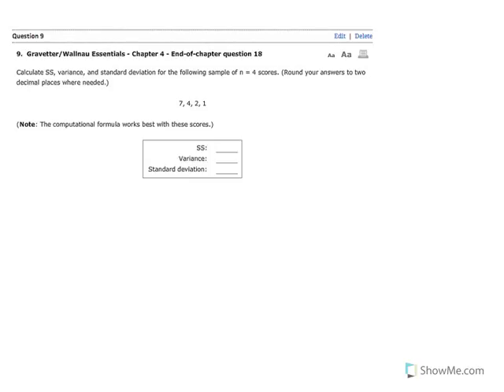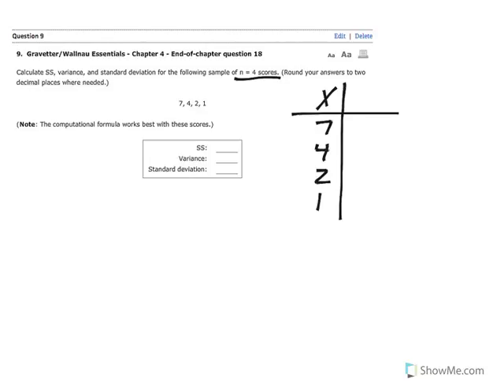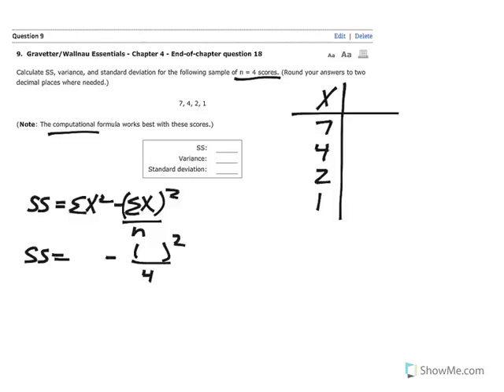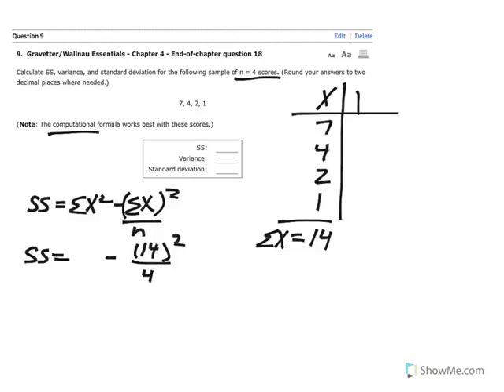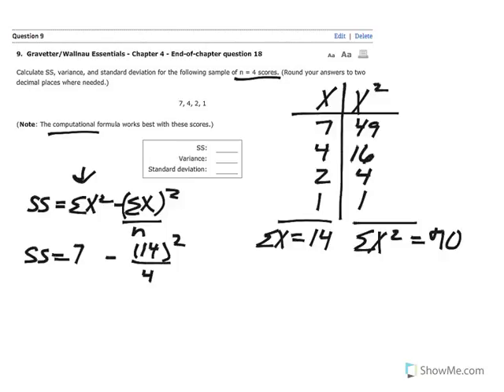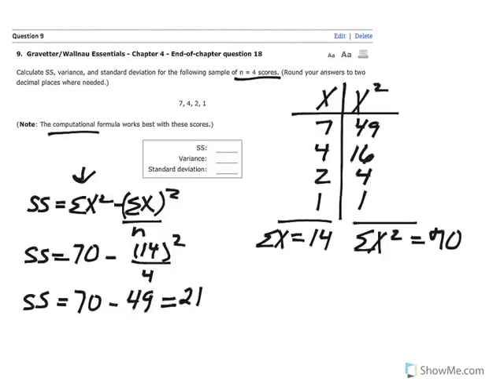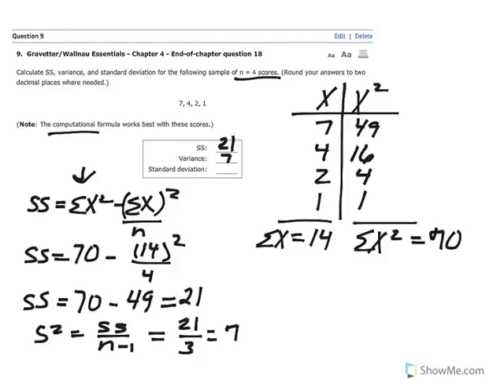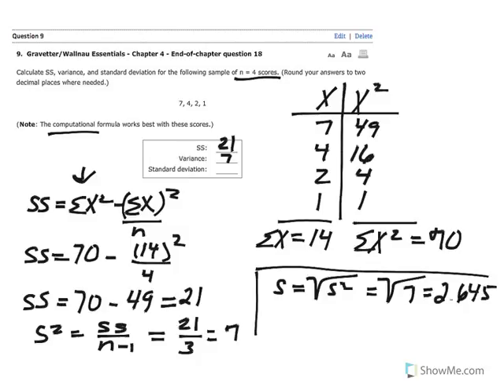Chapter 4 Problem 9 in Aplia